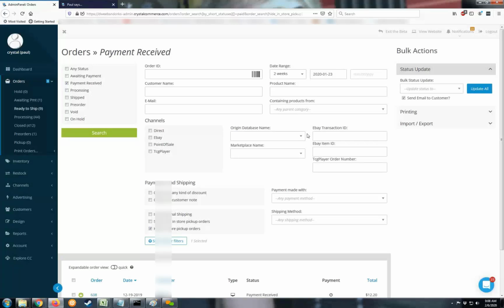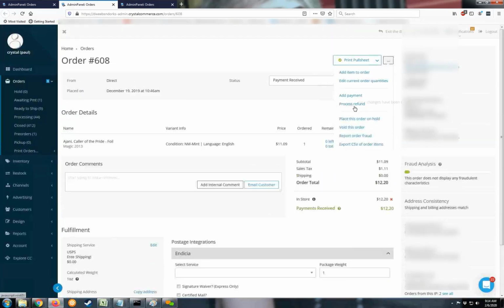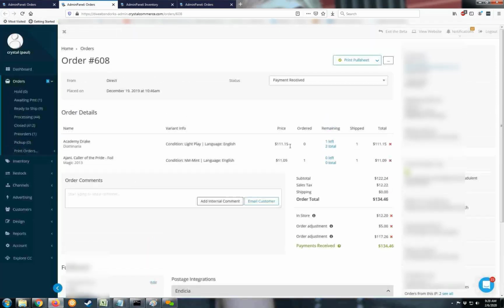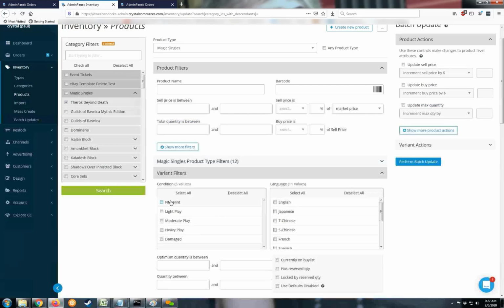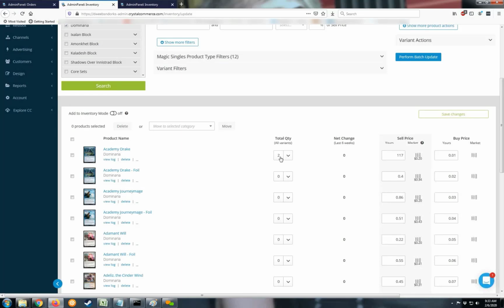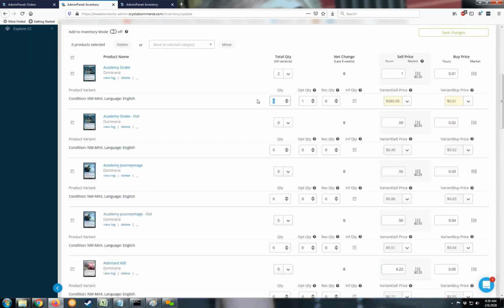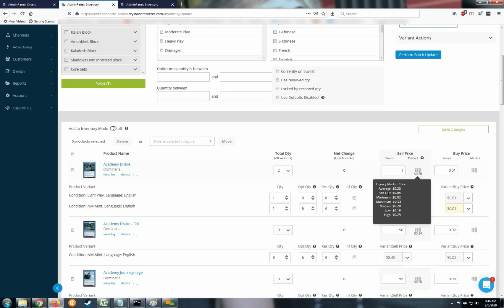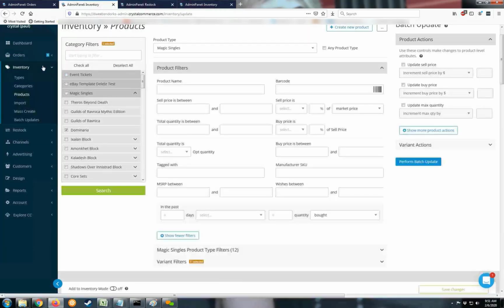An all-inclusive demonstration of the new admin is here!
The new admin looks stunning doesn’t it😍? We are here with an all-inclusive video demonstrating the features of the new admin✅.

OR
Join our daily zoom training calls🤙🏻 at 11:00 A.M & 3:00 P.M PST

Visit our social networking platforms and